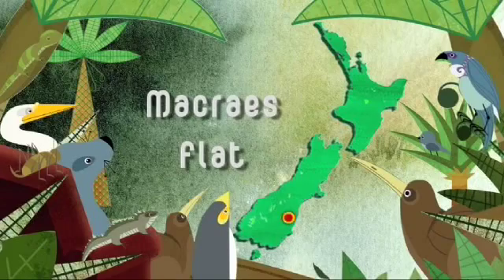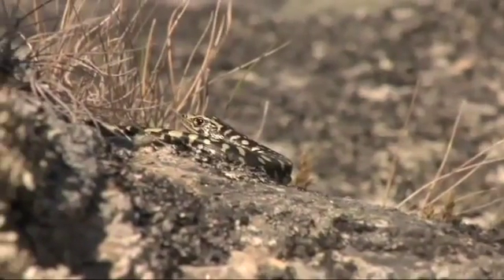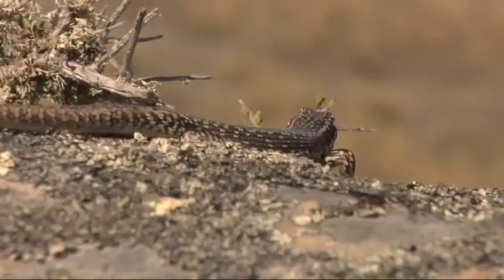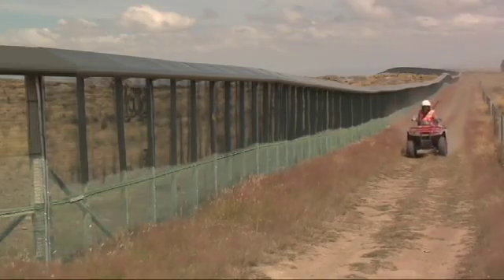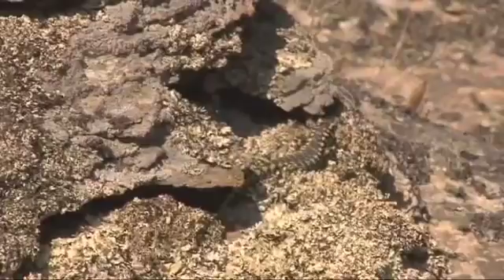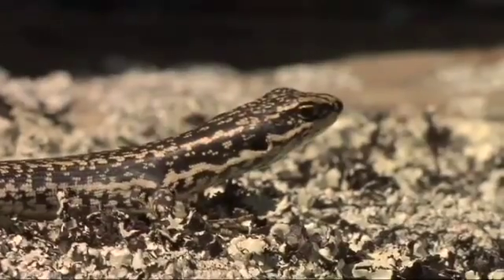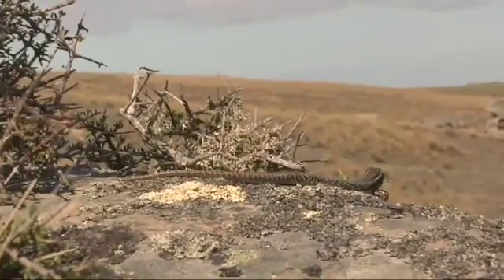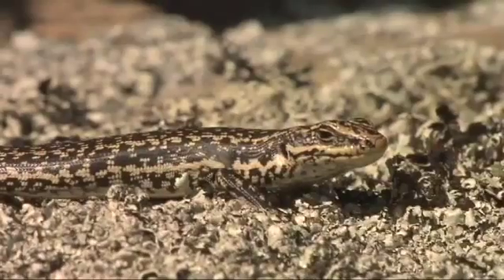Grand and Otago Skinks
Grand and Otago skinks are only found in Otago. Learn how DOC's scientists are using a mammal-proofed fence to save these precious reptiles. Meet the Locals is a partnership between DOC and TVNZ 6 and is distributed by Bush Telly with permission.